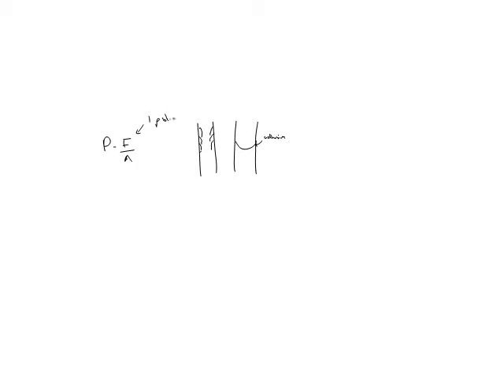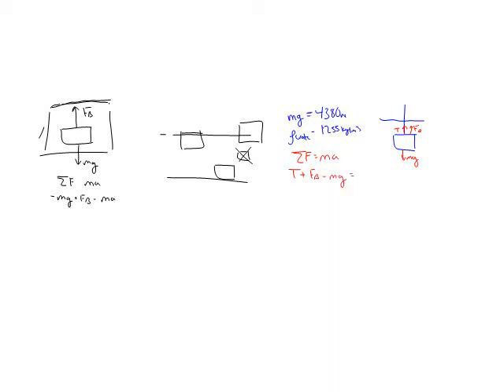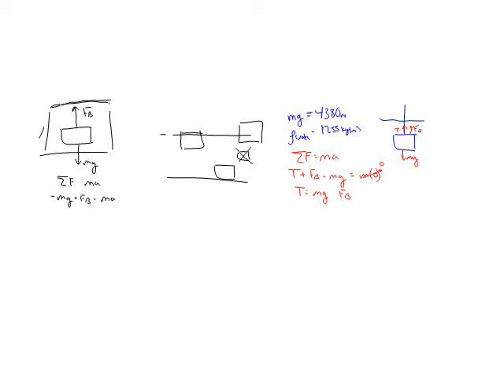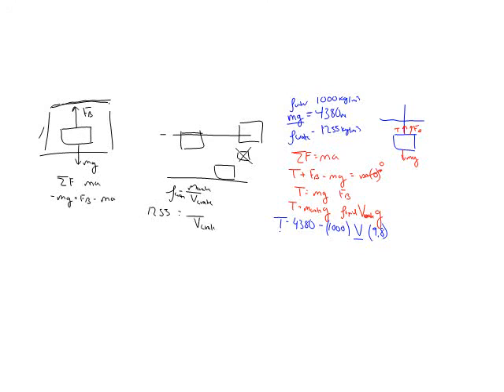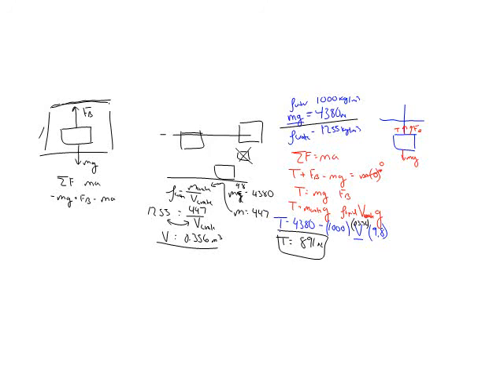13.3 Liquids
Pascal's Principle, Bernolli's Principle, Density and pressure in a liquid, buoyant force